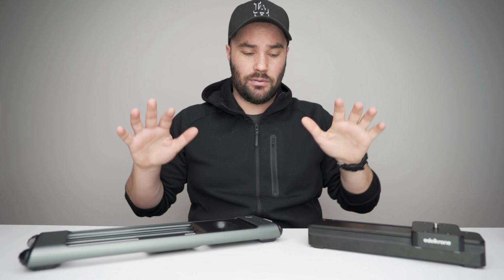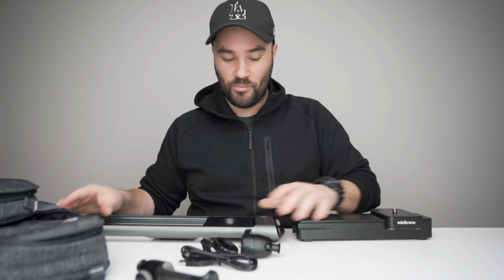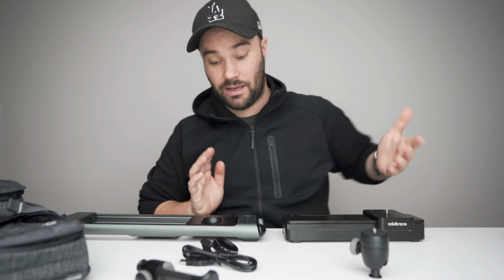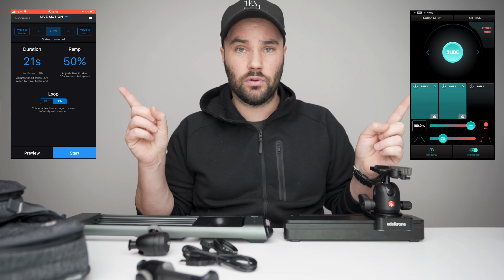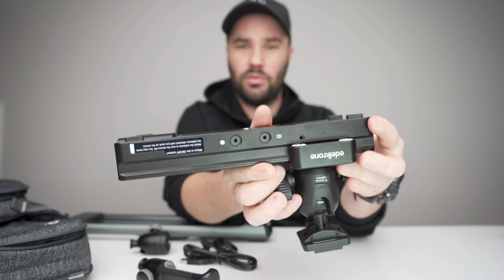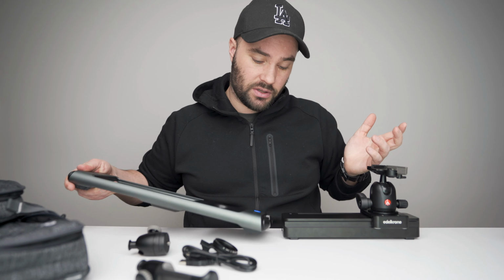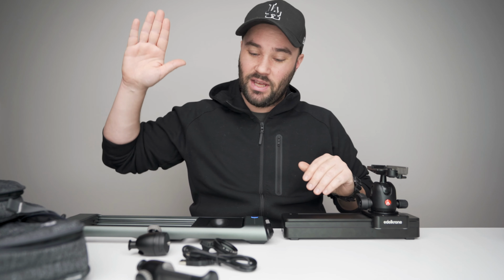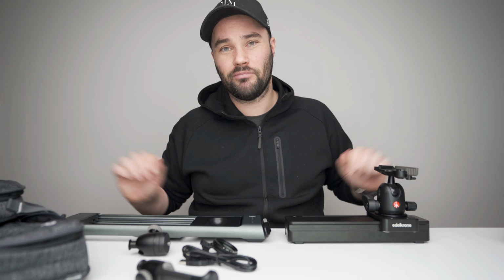Rhino Rov Pro vs Edelkrone SliderOne v2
Rhino Rov Pro vs Edelkrone SliderOne v2 comparison! I talk about which camera slider I would choose to buy and why.

If you have any questions about these sliders, post them below and I'll make sure I get back to you.

LINKS -

(under construction)
Music I use - YOUTUBERS PARADISE!
Luts and presets - COMING SOON!

My PHOTO Camera
The VLOG Camera
The LOVE of my LIFE lens
The Lens I shoot EVERYTHING with!!
My nifty FIFTY
My totally AWESOME camera bag
The GIMBAL of GIMBALS
My SUPER microphone
The RoDe BOOM I use to reach my face
My AMAZING Drone
My baby Drone
The GIMBAL for my iPhone
My CHEAP but AWESOME Slider
MY monopod
My video TRIPOD
My photo TRIPOD
GoPro HERO 7 black